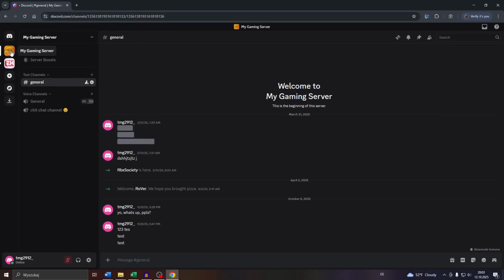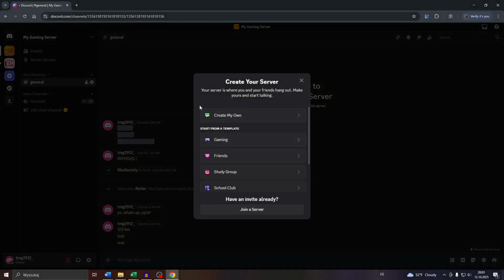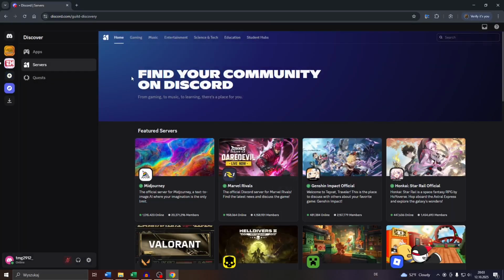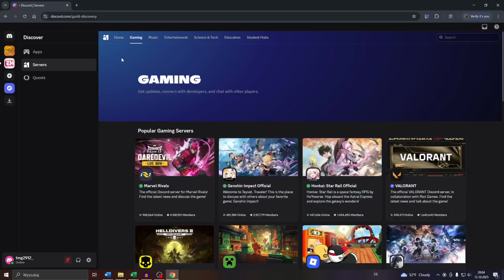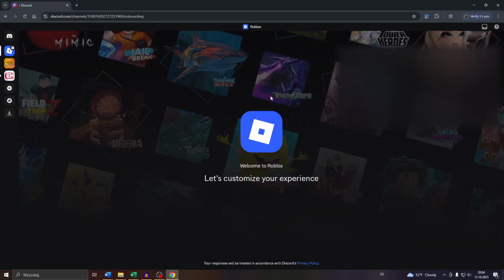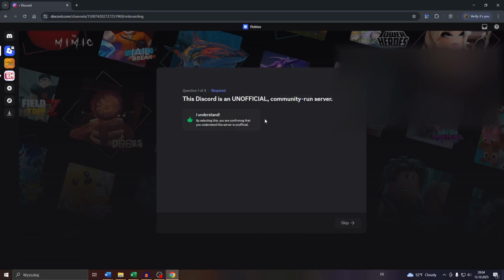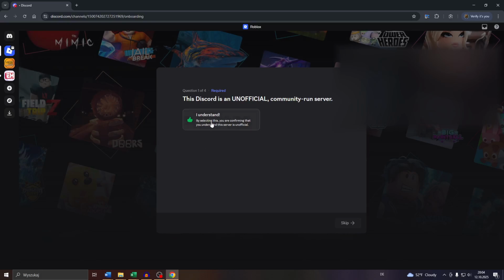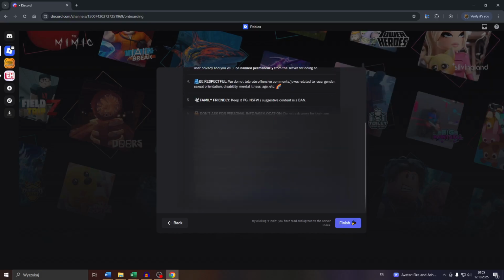How to Join a Discord Server on PC & Laptop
Learn how to join any Discord server on your computer using an invite link or server code.